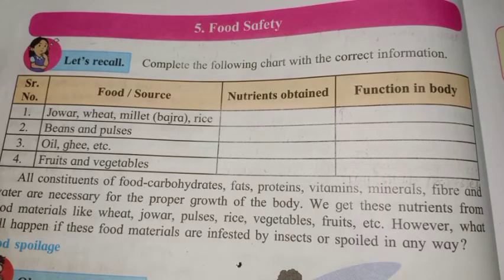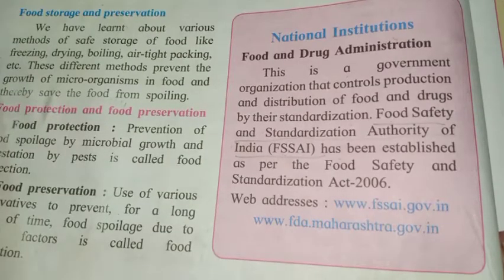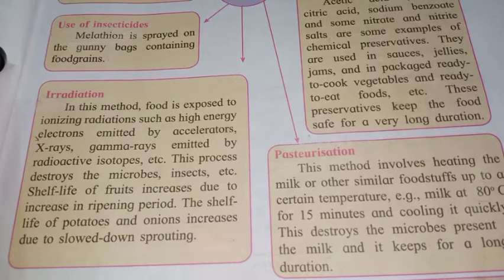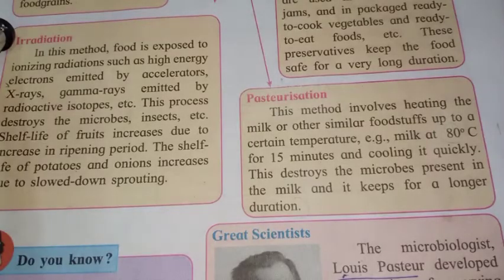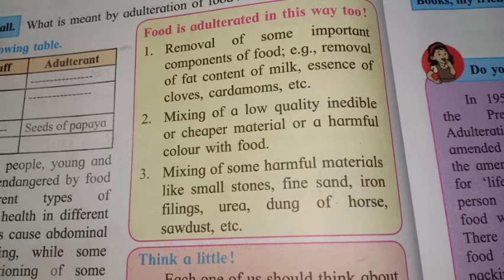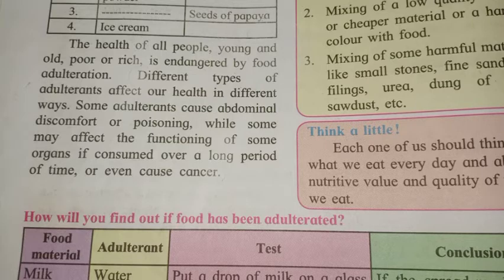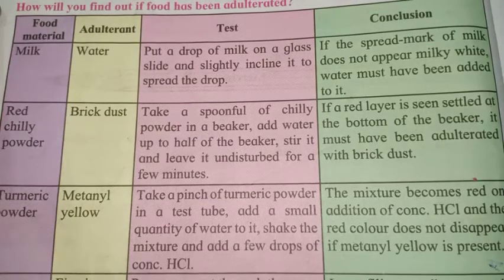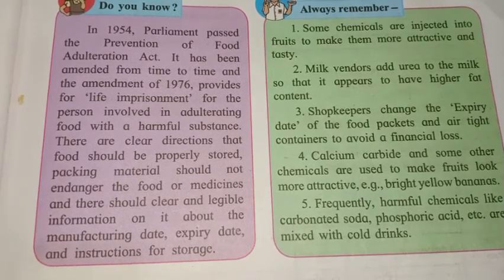7th Lesson number 5 (Part - 2)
Food adulterants